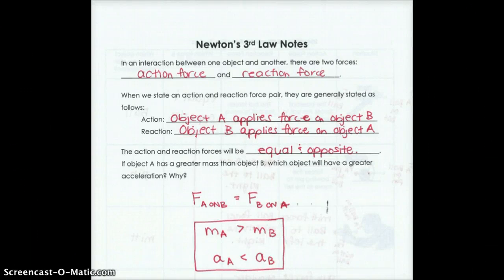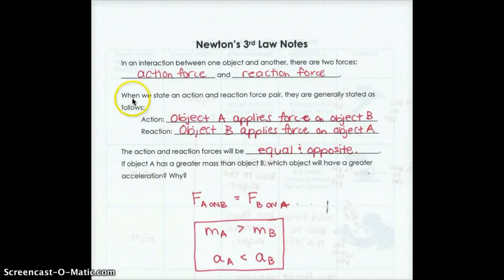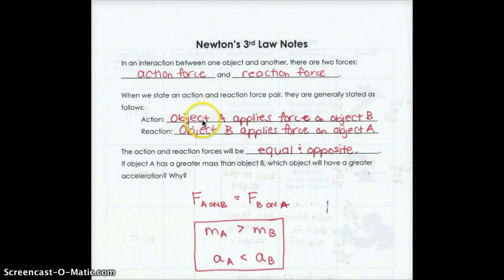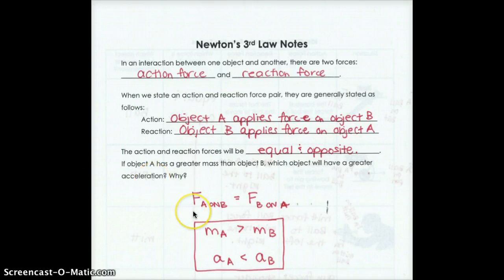Newton's 3rd Law Notes